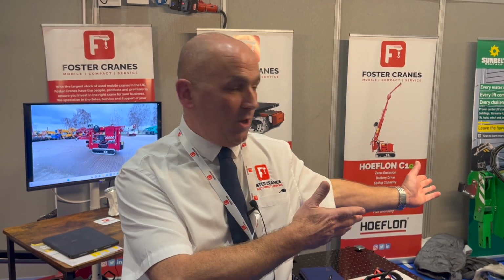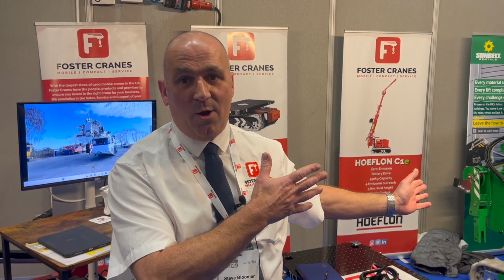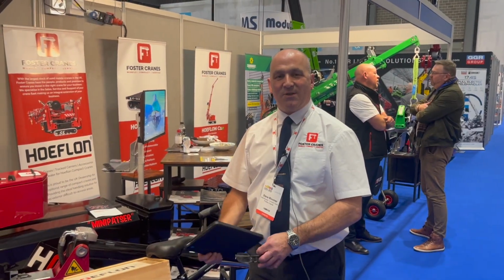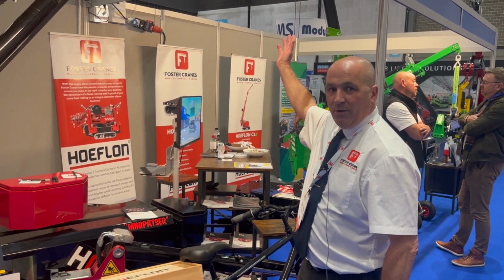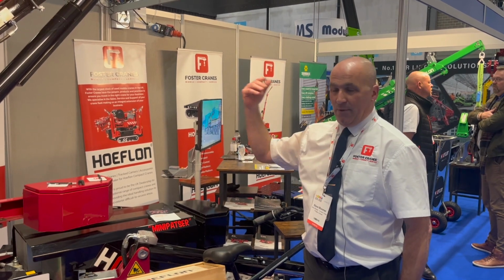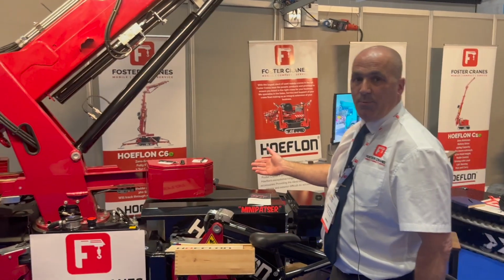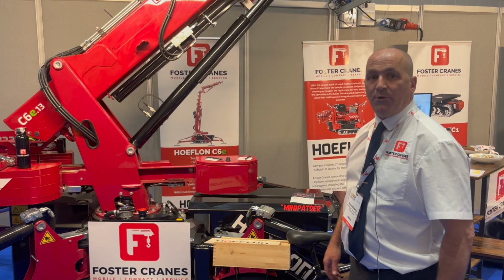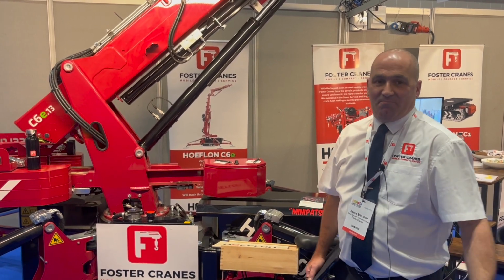LIVE from LiftEx2023 Foster Cranes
In a special edition of LEEA’s YouTube channel, ‘Be my Guest…’ series, Jenny Eagle speaks to Steve Bloomer, Sales Manager, Foster Cranes, about being a first time exhibitor at LiftEx2023 and what he thought of the show.